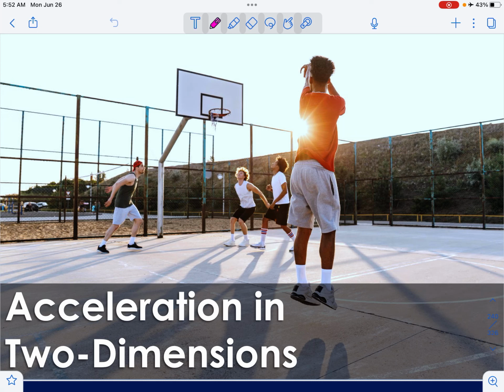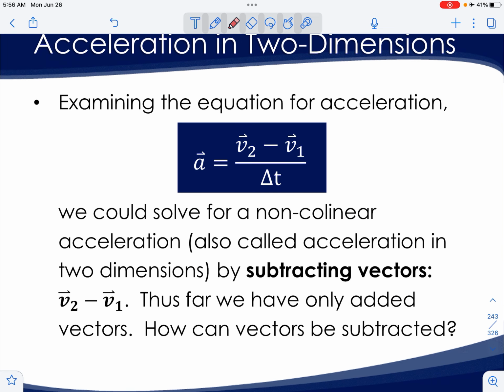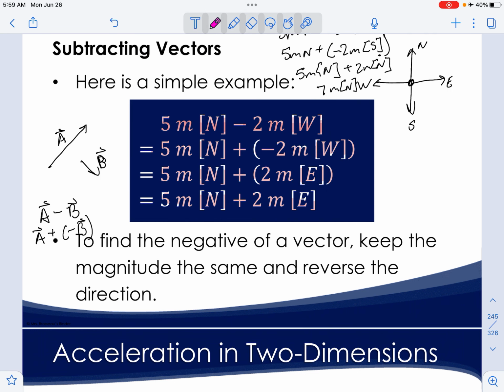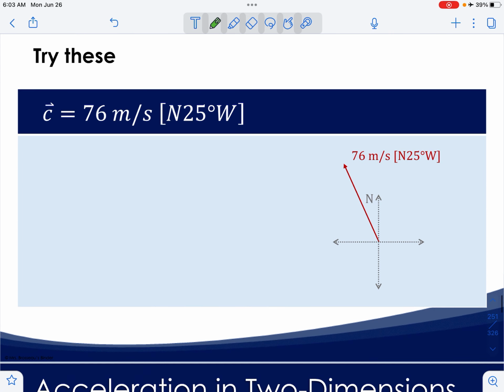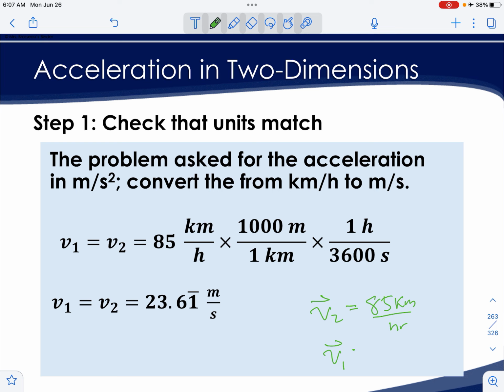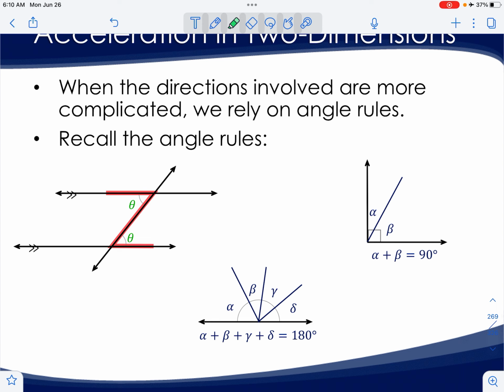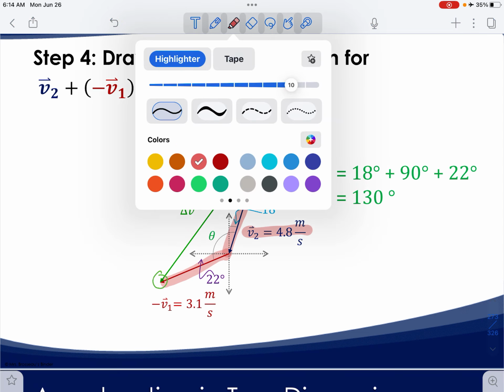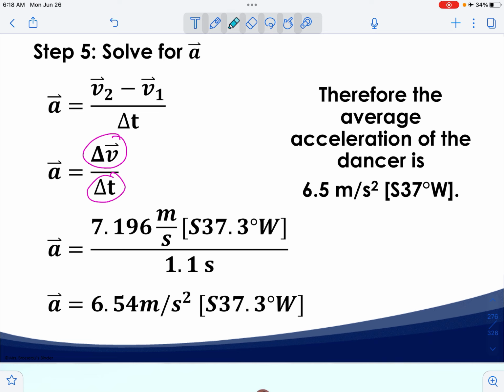June 26, 2023